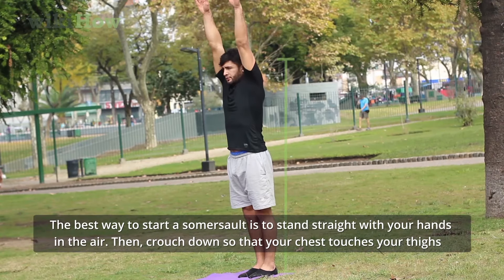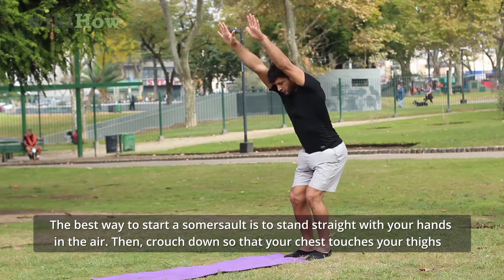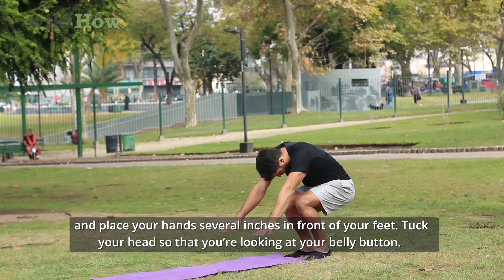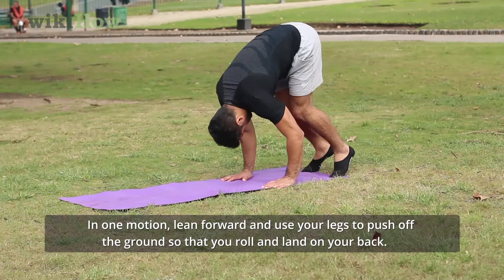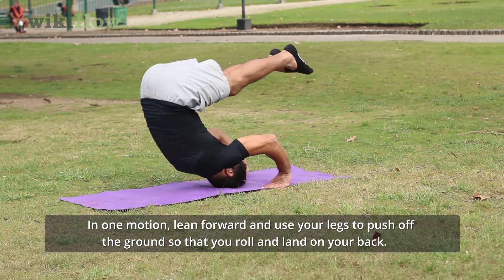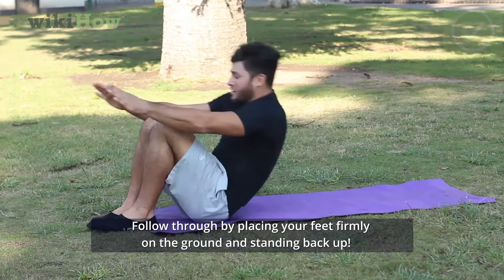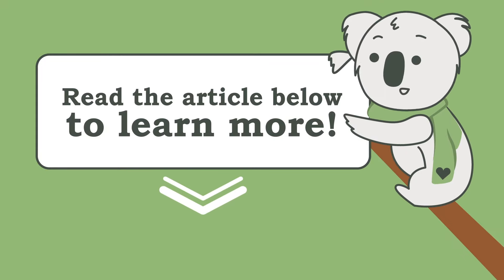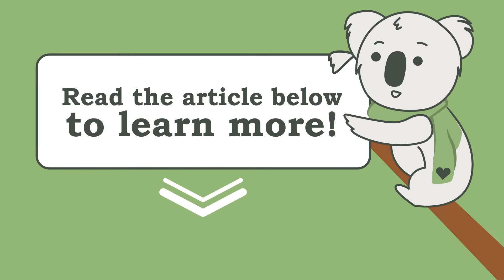How to Do a Somersault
Learn how to do a somersault with this guide from wikiHow